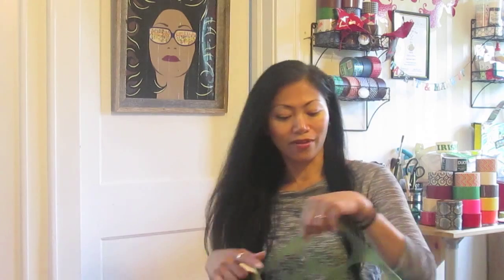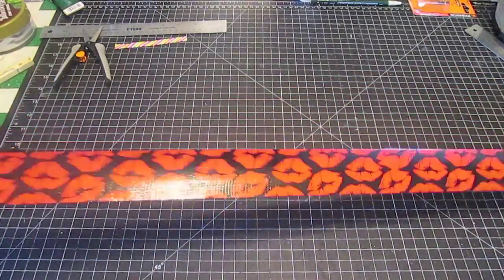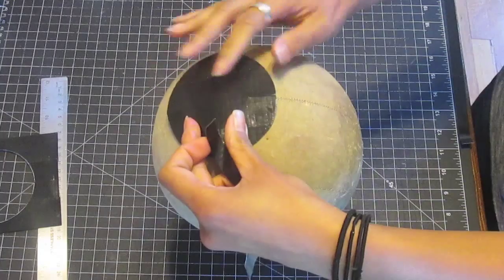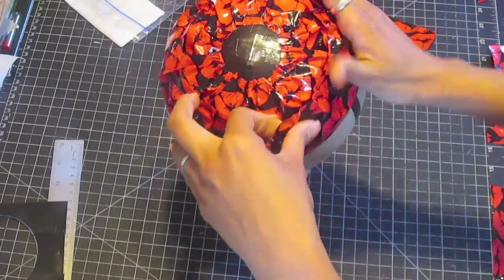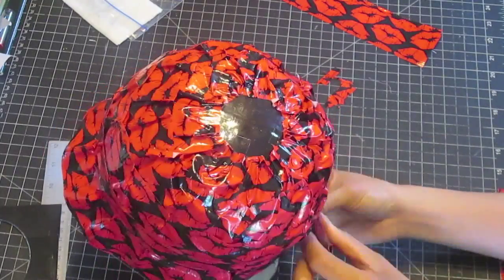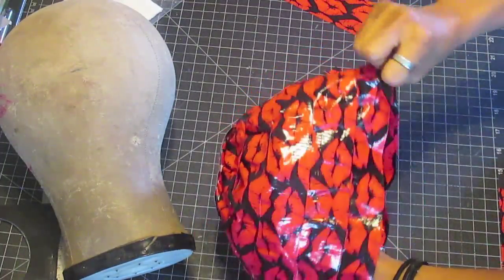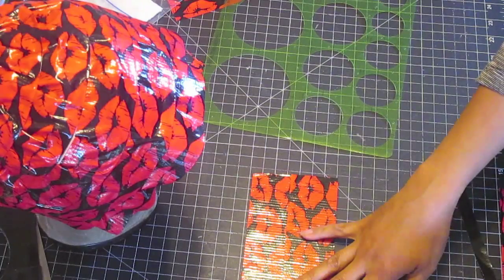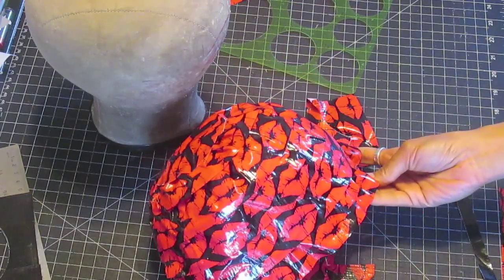How To Make A Duct Tape Cloche Hat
Richela Fabian Morgan, author of TAPE IT & MAKE IT and TAPE IT & MAKE MORE, demonstrates how to make a duct tape cloche hat,